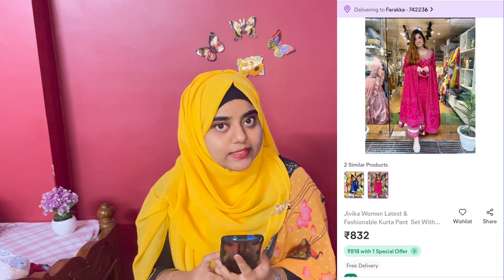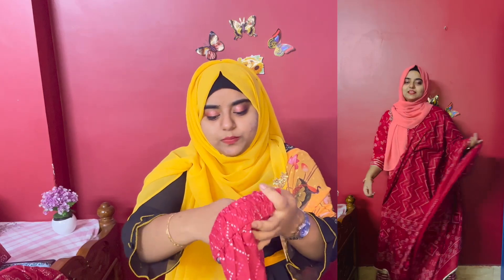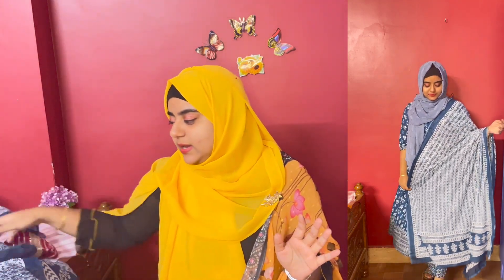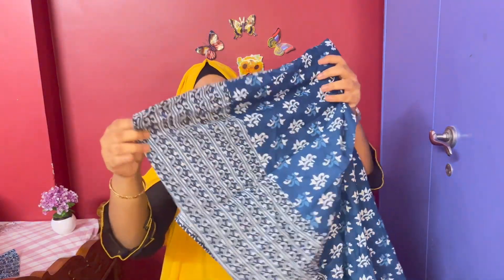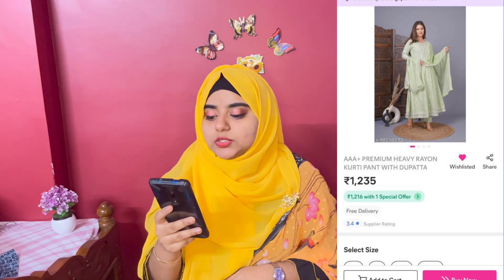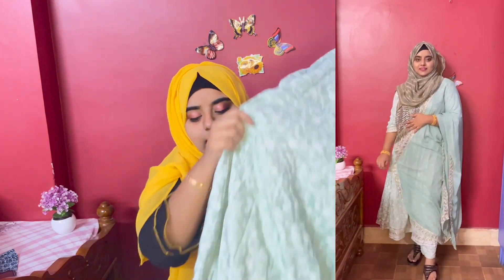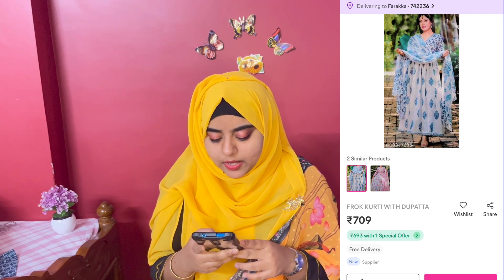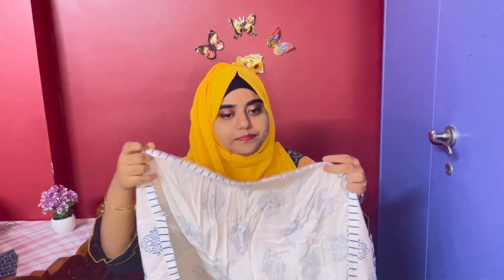*Huge* Meesho dress haul |Anarkali haul |Sharifa khatun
Huge Meesho dress haul
Anarkali haul

Code of the dresses -

Deep Blue Anarkali - s- 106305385

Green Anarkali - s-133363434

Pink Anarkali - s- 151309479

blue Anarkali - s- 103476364